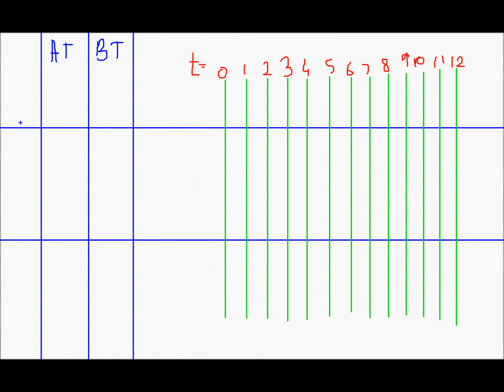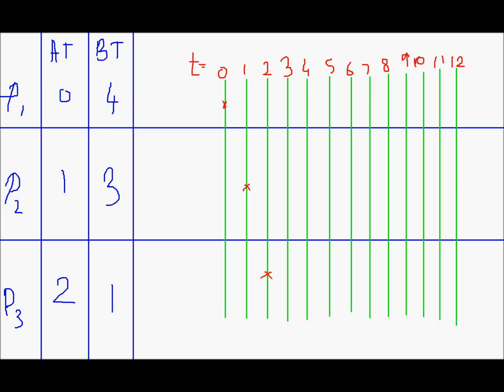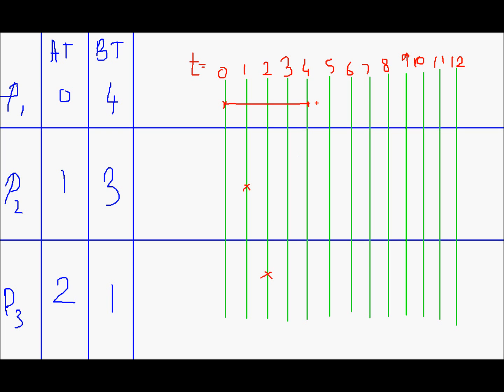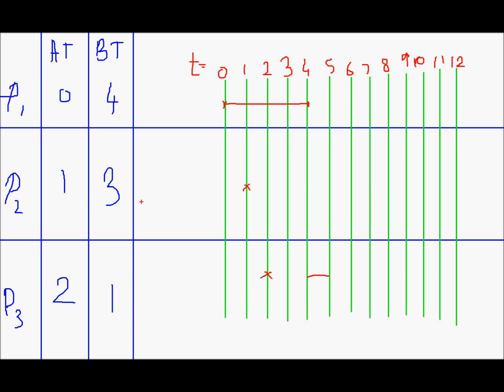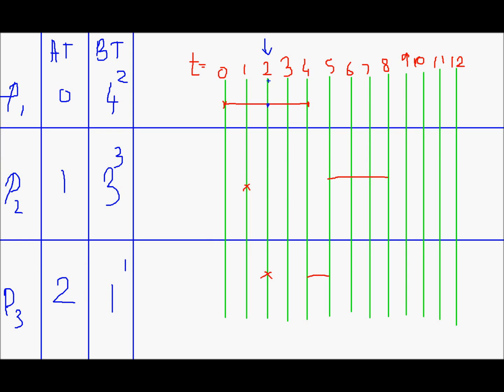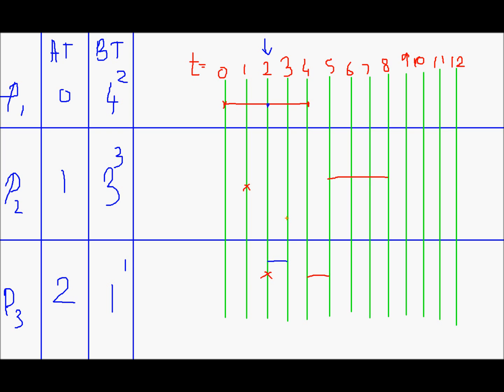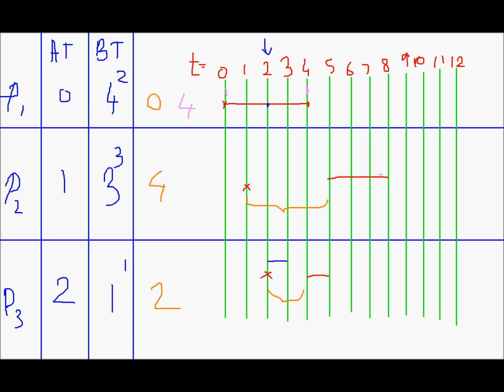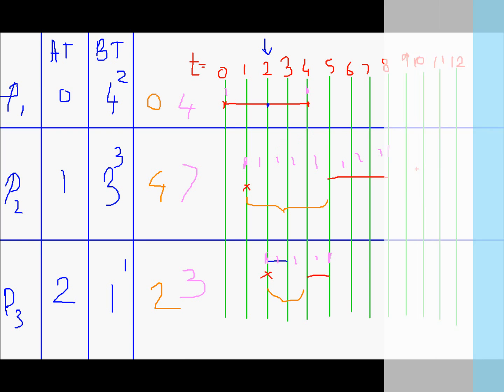Operating Systems- Process Scheduling SJF